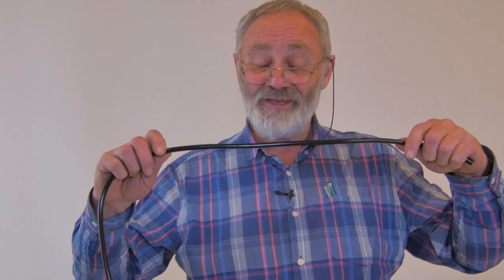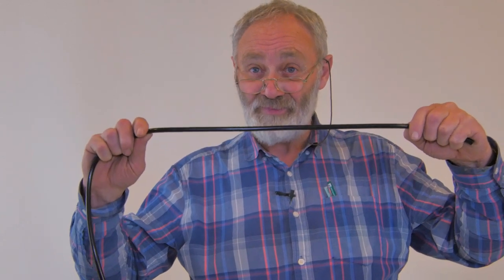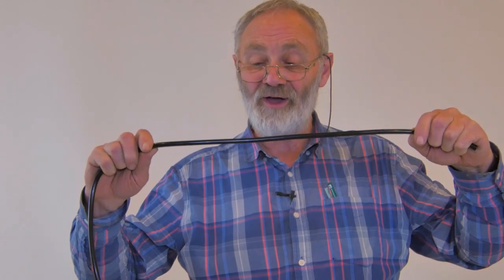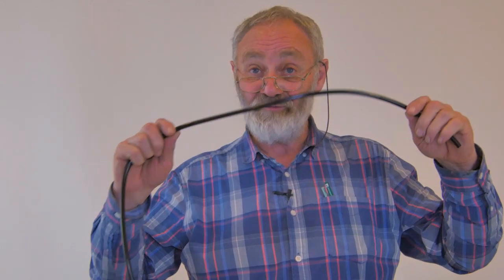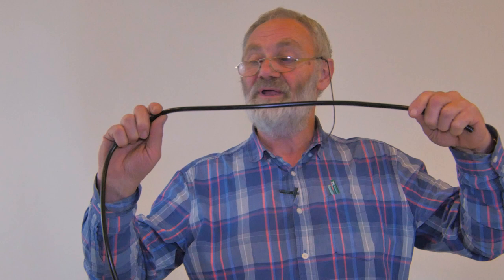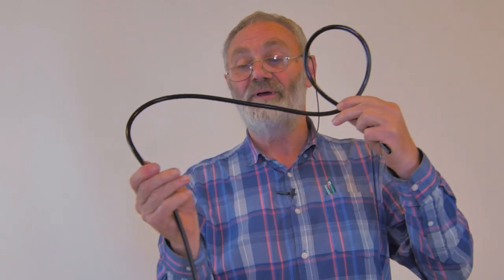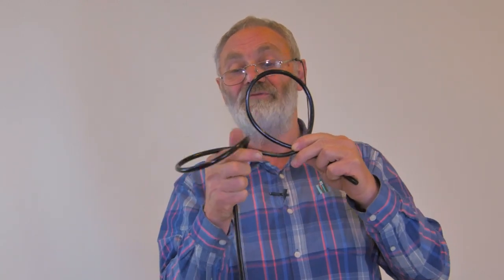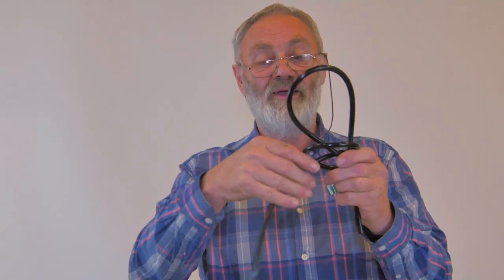How To Tie The Knot In A Harp String - Teifi Harps FAQs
Master harp maker Allan Shiers if Teifi Harps guides you through the process of tying a knot in a harp string - one of the trickiest stages of changing a harp string.